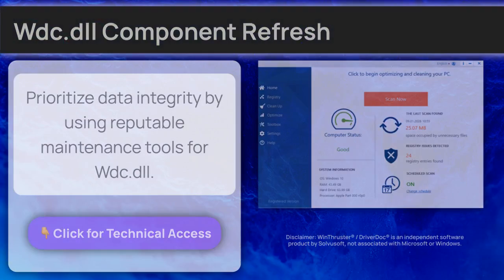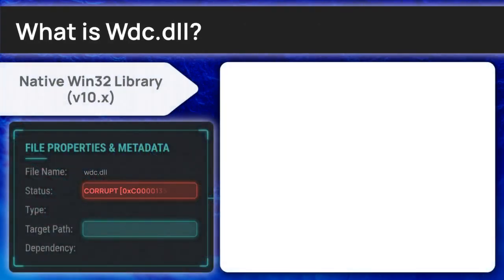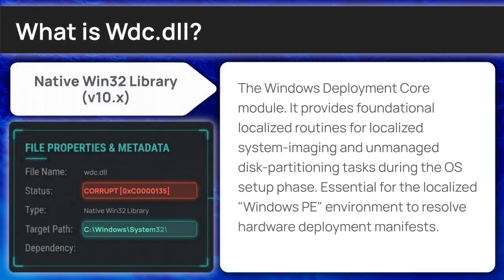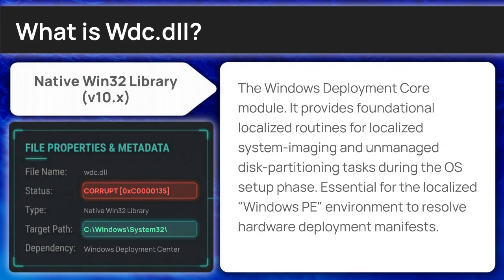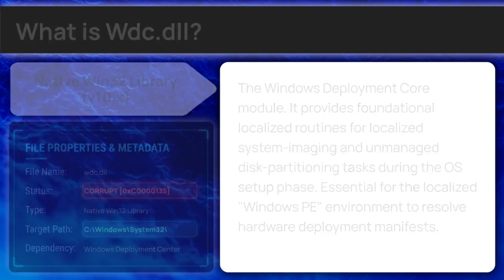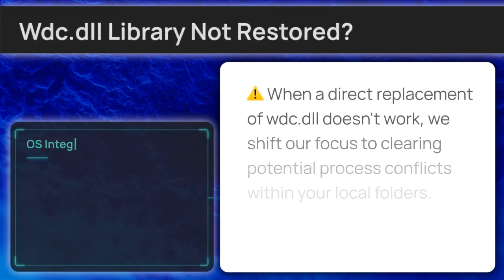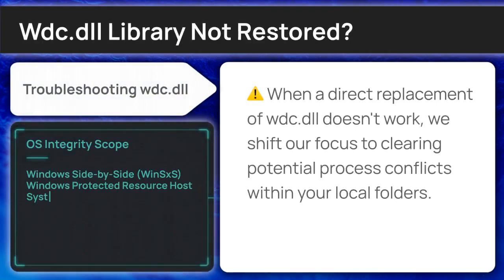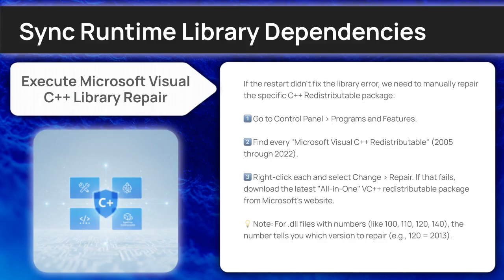Fix wdc.dll Setup Error!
Wdc.dll: Learn How to Fix Startup Errors Caused by Missing or Corrupt DLLs in Windows Deployment Center. 🛠️⚙️ An optional utility for maintenance or diagnostics can be found

Seeing Wdc.dll mentioned in an application error message? This DLL serves as a connection point between Windows Deployment Center and other required system components.

What is Wdc.dll? The Windows Deployment Core module. It provides foundational localized routines for localized system-imaging and unmanaged disk-partitioning tasks during the OS setup phase. Essential for the localized "Windows PE" environment to resolve hardware deployment manifests.

As a core Native Win32 Library DLL, Wdc.dll leverages the Native Win32 Library within Windows Deployment Center. Follow along as I demonstrate commonly used troubleshooting techniques.

▶ In This Video, You’ll Discover:

- Restoring missing wdc.dll files
- Get facts about the wdc.dll file

Timestamps:

00:00 - Fix wdc.dll Missing or Not Found Error (Easy Method)
00:20 - What Does wdc.dll Do in Applications
00:44 - How to Manually Reinstall wdc.dll File
01:06 - Reboot Your PC to Complete Installation
01:25 - Fix wdc.dll Error by Repairing Runtime Dependencies
02:11 - Warning: Fake wdc.dll Downloads May Contain Malware